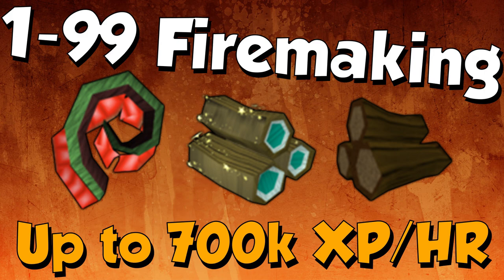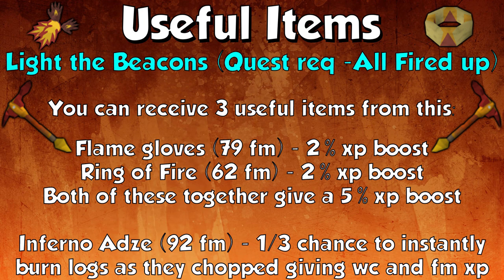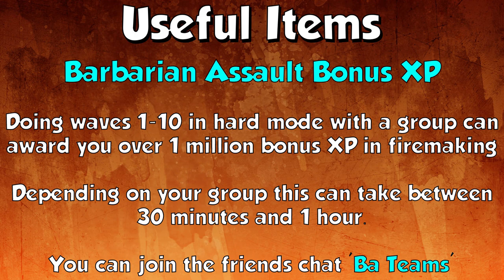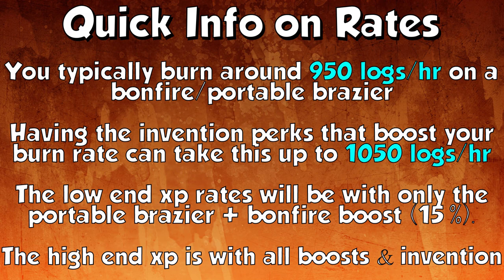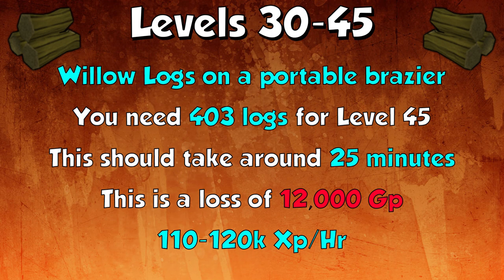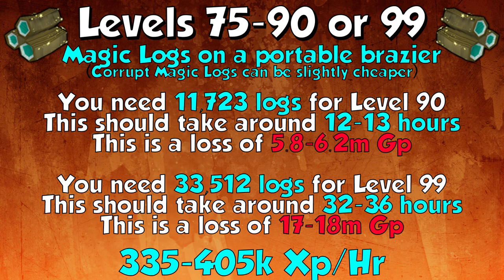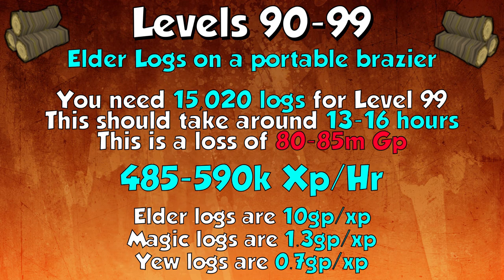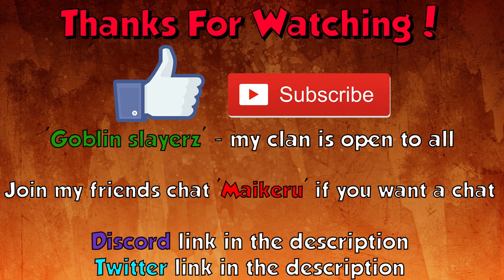1-99 Firemaking Guide! Up to 700k Xp/hr [Runescape 3] Fast & Cheap Methods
This is my 1-99 firemaking Guide, in this guide i speak about the useful items, the methods to train and all the key xp rates. I also go into the costs for each of the methods and my opinion on which ones are best. Hope it helps!

Skip to a specific part?

Useful items - 00:19
Invention with firemaking - 03:43
Info on rates - 04:28
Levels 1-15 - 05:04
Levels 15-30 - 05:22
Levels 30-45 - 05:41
Levels 45-60 or 99 - 05:57
Levels 60-75 or 99 - 06:35
Levels 75-90 or 99 - 07:17
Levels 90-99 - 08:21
Levels 83-99 (Fastest) - 09:12